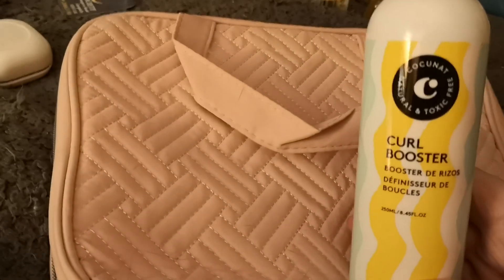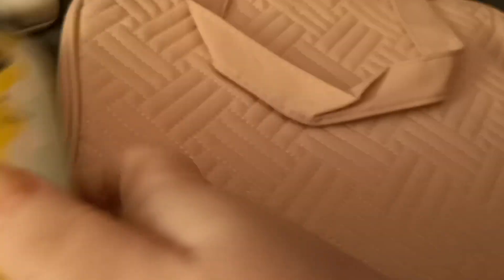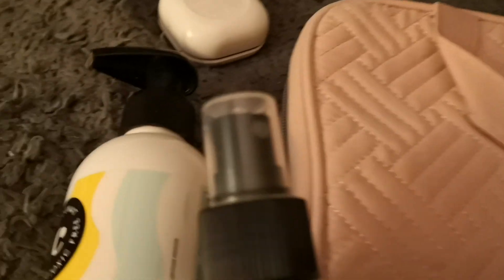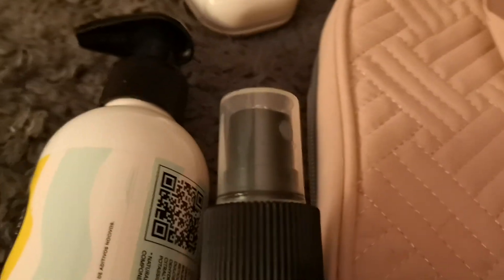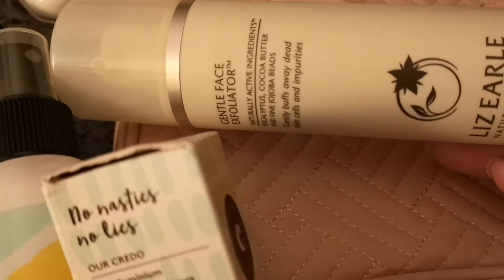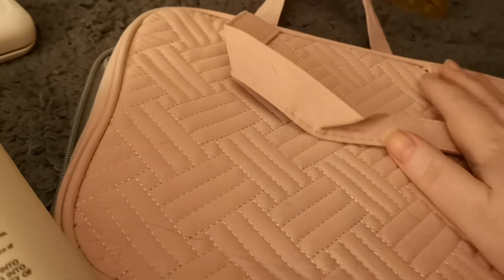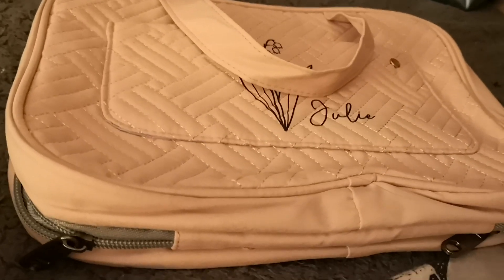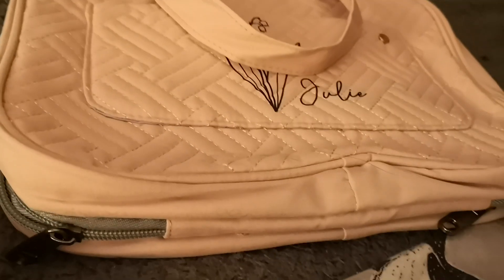Toiletry bag pink with name on it brought off Instagram to sort my bathroom out